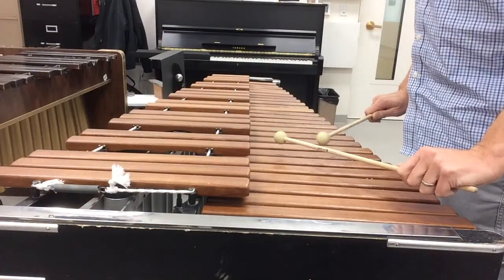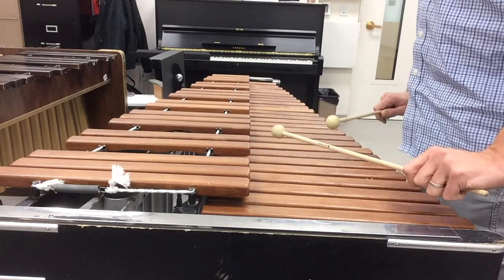2018 WYOMEA Xylophone Etude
Performance and tutorial of the 2018 WyoMEA all-state xylophone etude.  UW sophomore Chase Hull performs the etude and both Chase and UW percussion instructor, Ed Breazeale provide suggestions for student percussionists.